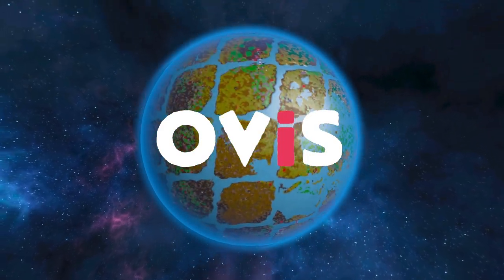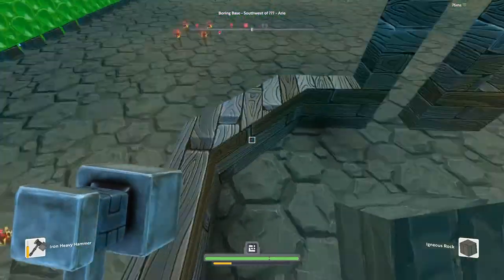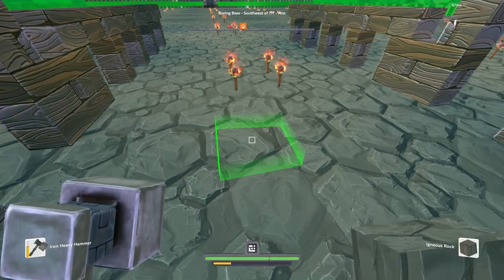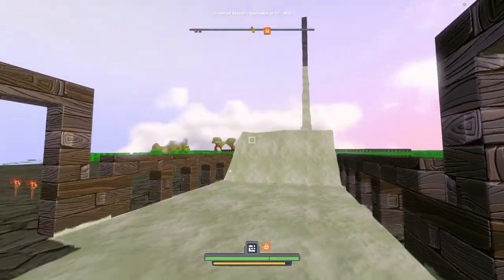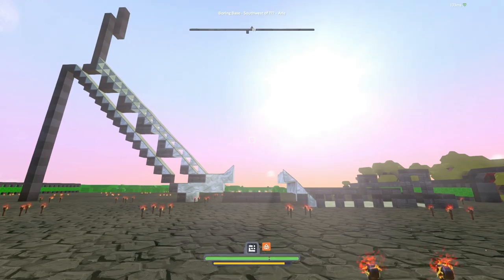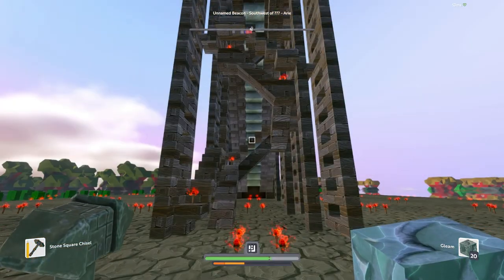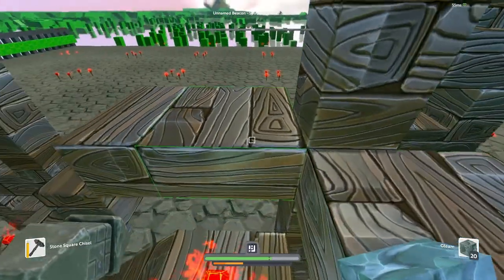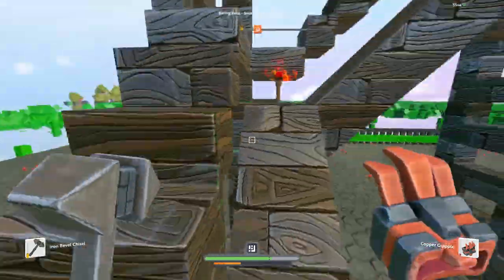SKI JUMP?! - Oortland Ep. 1 | Boundless Gameplay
If you like this Boundless Gameplay, a "Like" would be highly appreciated and if you have any questions about the Ski Jump, ask me down in the comments, i read and respond to all of them!

In this episode of Oortland, we create from the ground up, The Ski Jump. This simple but insanely fun build took me a lot of time and effort but I think it definitely paid off!

Let me know if you enjoyed this type of video, I have a whole list of builds planned for Oortland so this park is just going to get bigger and better!

*Boundless is a game that officially released in September 2018, it was previously called Oort Online. In Boundless you can do whatever you want, whenever you want, there is no "win" involved. You can be a Hunter, Crafter, Builder, Explorer, Trader - or your very own hybrid! Boundless is a MMO Survival Game that has a 100% player ran economy. You can also set up plots and build whatever your imagination will allow you, a shop? A house? A theme park? An entire city?! The coolest thing about Boundless is that there is an ever growing amount of planets which you can create your very own portals to travel between*